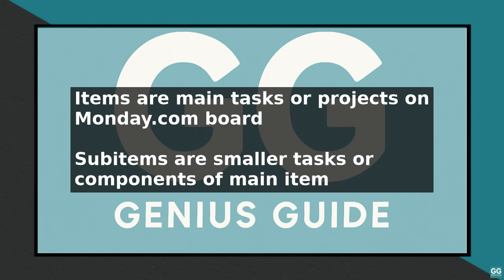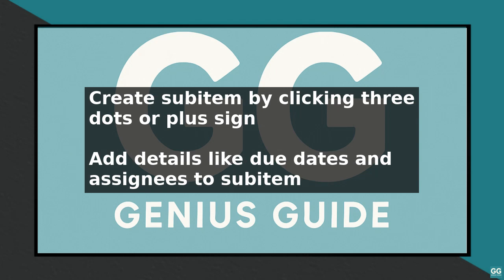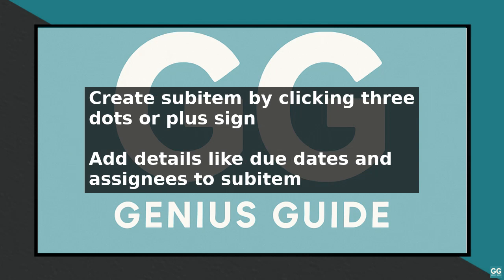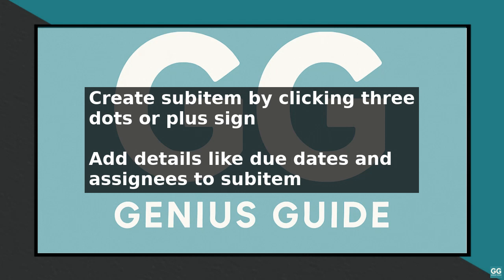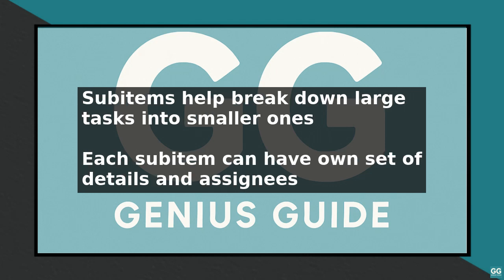How To Use Monday.com Subitems (2025)